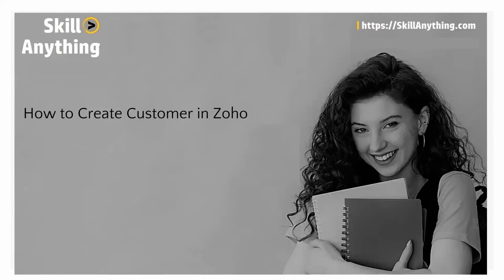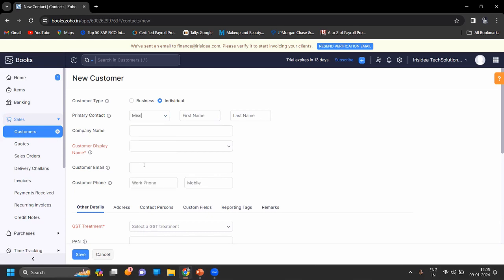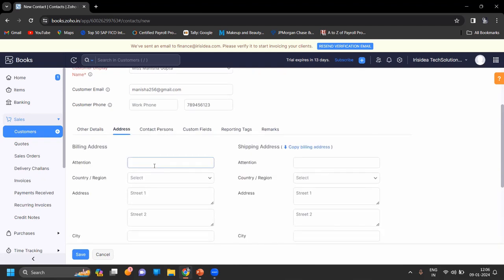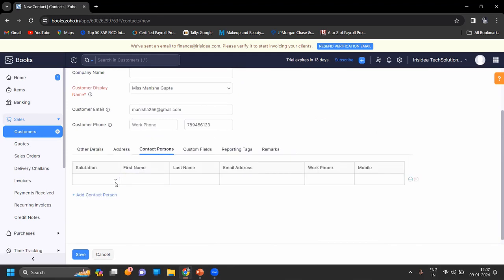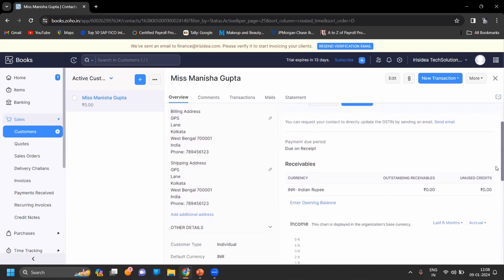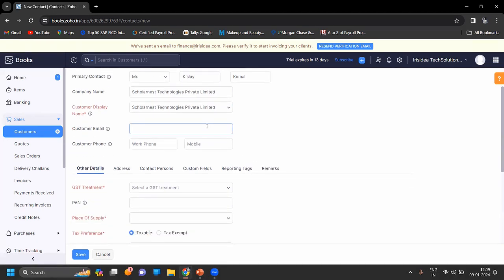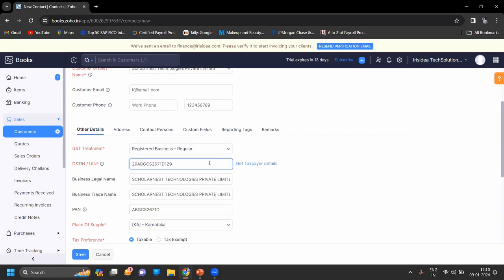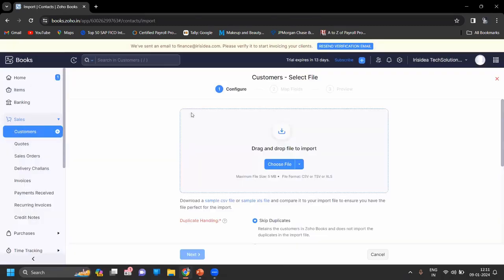How to Create Customers in Zoho Books - Learn about Zoho Book